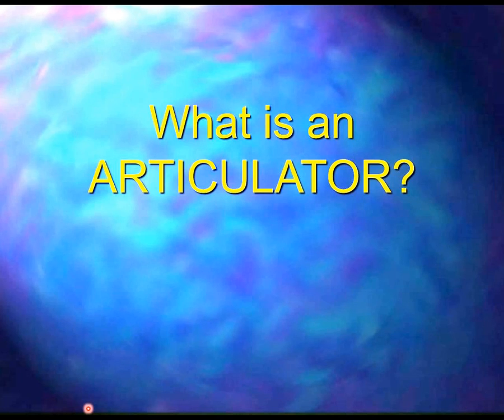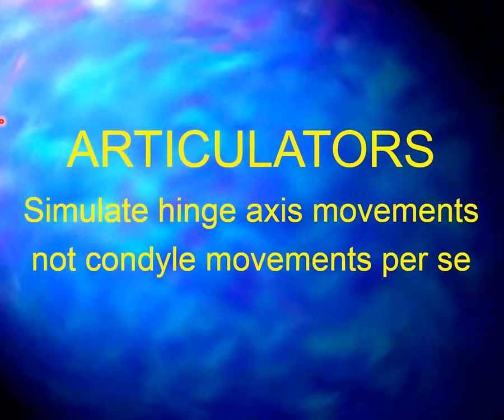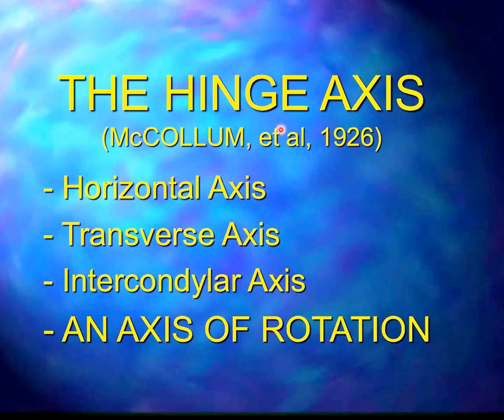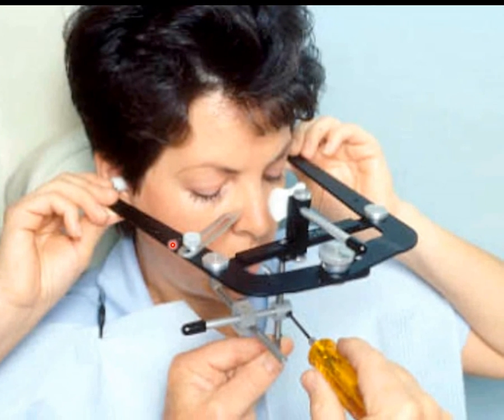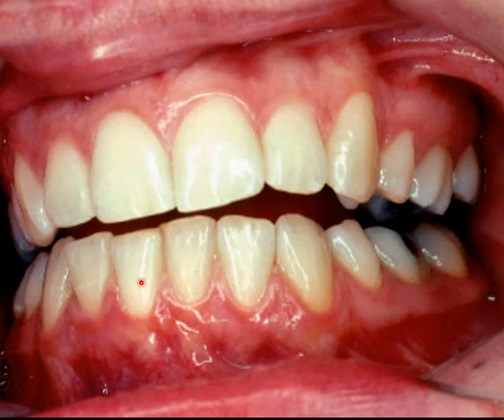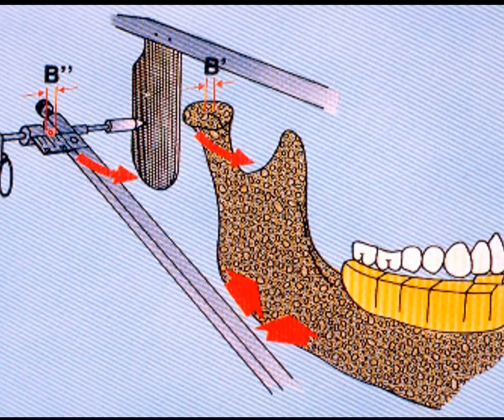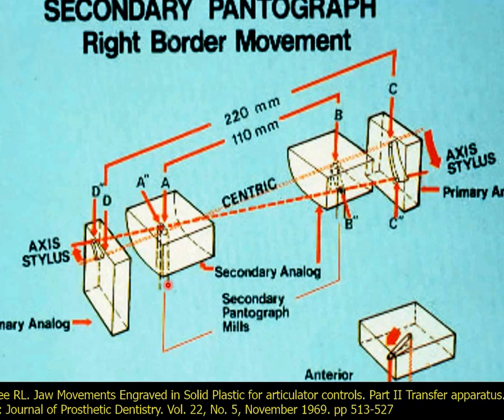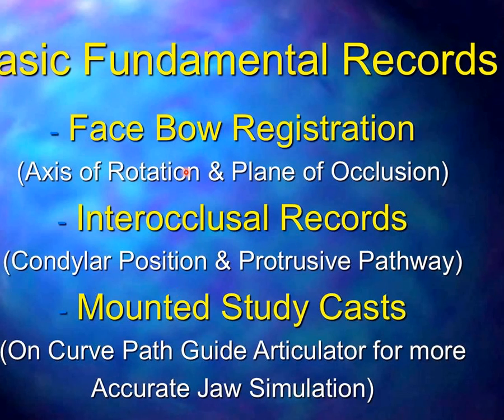Tom Lee, President of Panadent presents The Science and Research behind the Panadent Articulator Sy